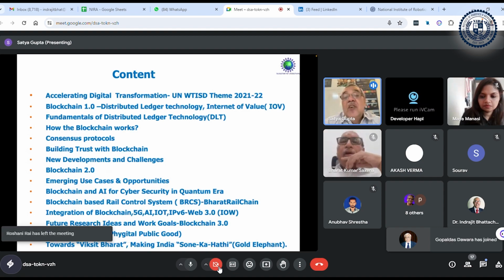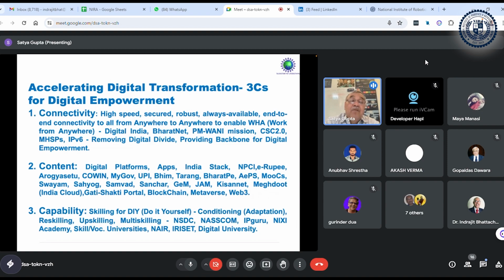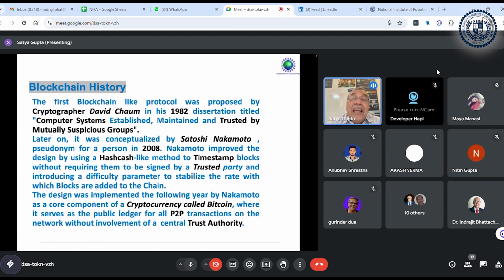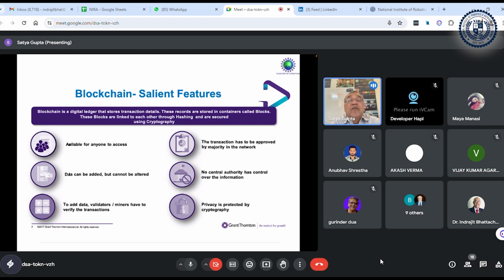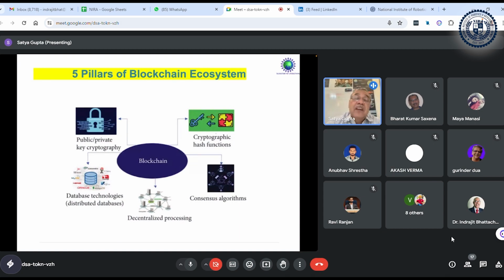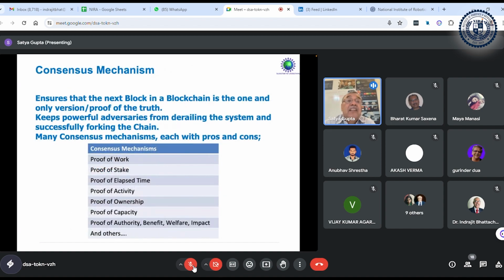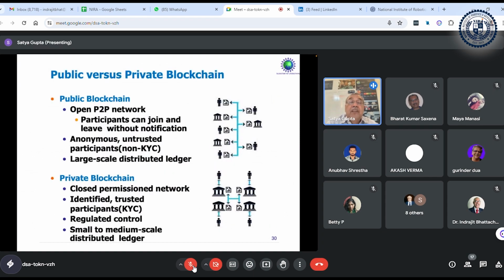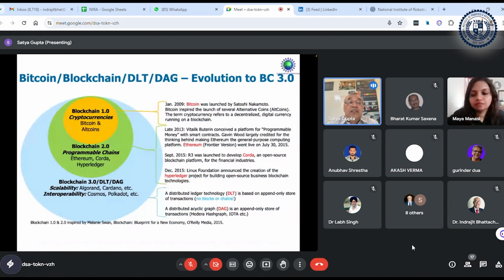FREE Master Class on Blockchain by NGN Guru Dr.Satya N Gupta | FREE Tutorial | NIRA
Unlock the secrets of blockchain technology with our FREE masterclass led by NGN Guru Dr. Satya N Gupta! Dive deep into the fundamentals of blockchain and explore its transformative potential. Join us as Dr. Gupta shares his expertise and insights in this engaging session.